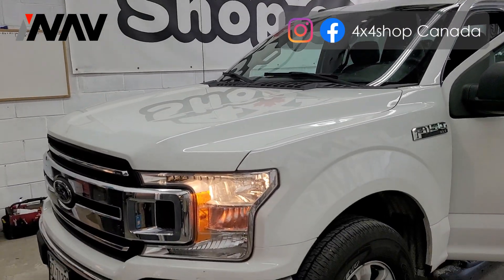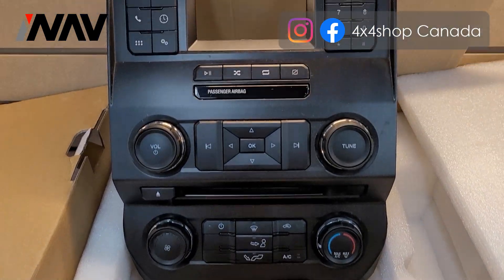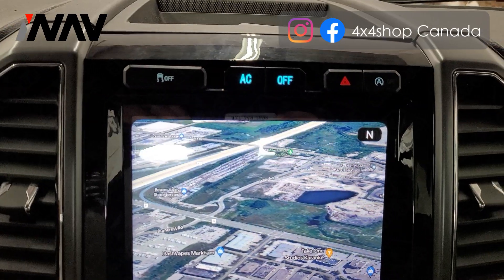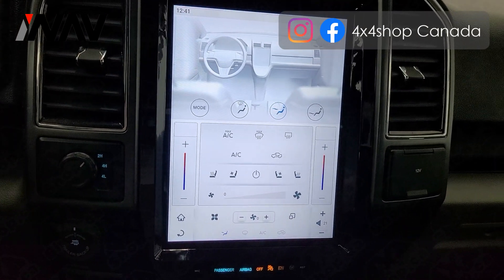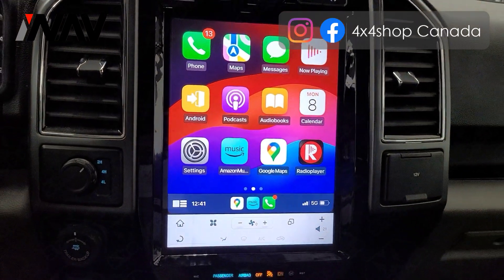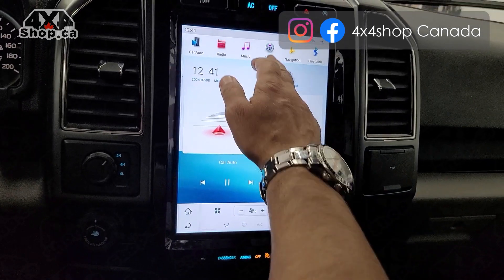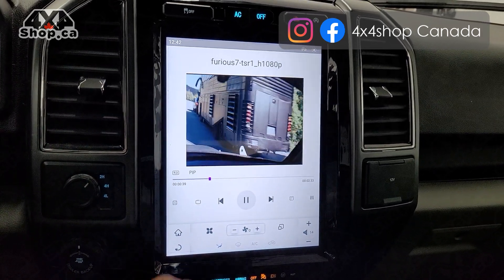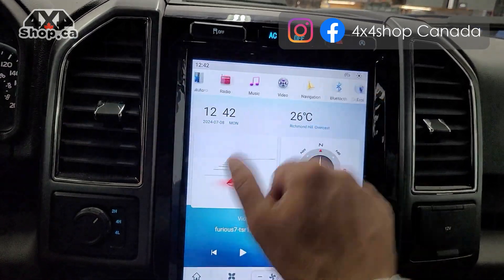INFOTAINMENT UPGRADE INAV 2009 - 2018 FORD F150 Android Screen Apple CarPlay Android Auto | 4x4Shop